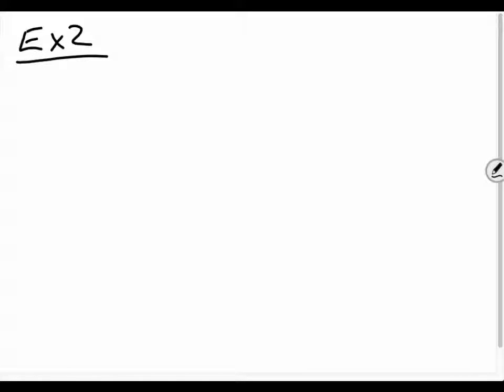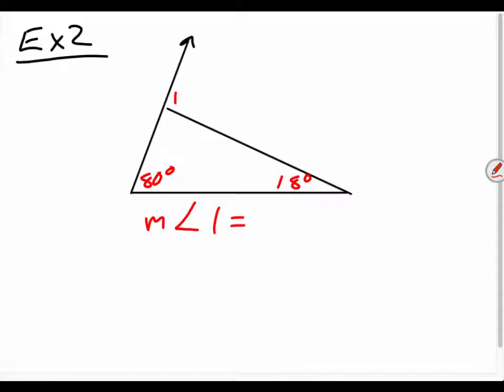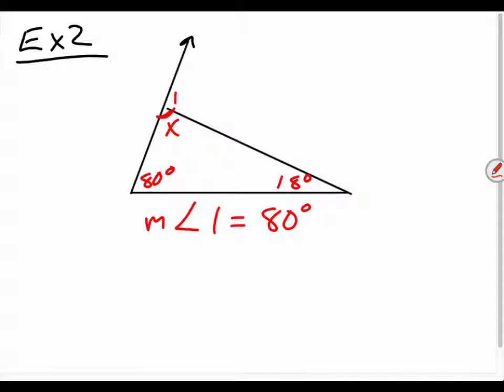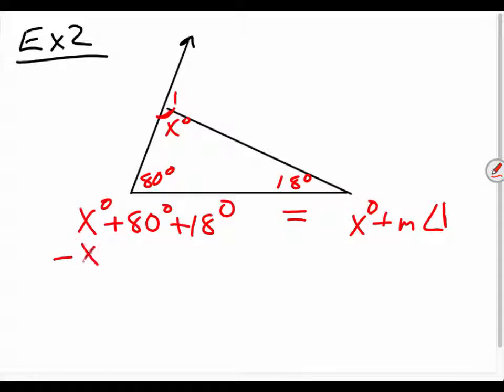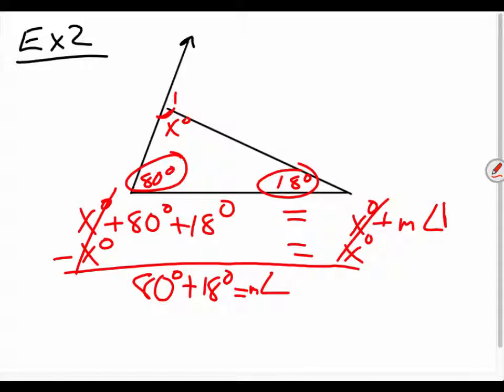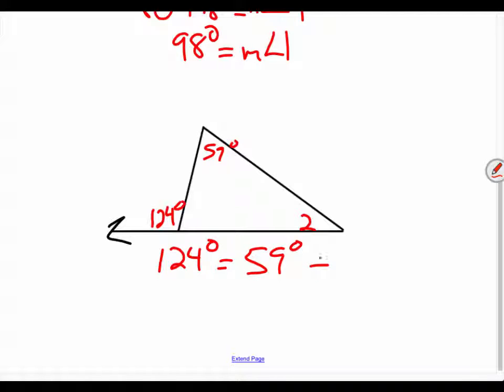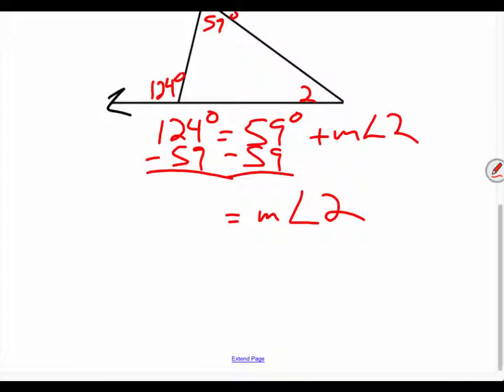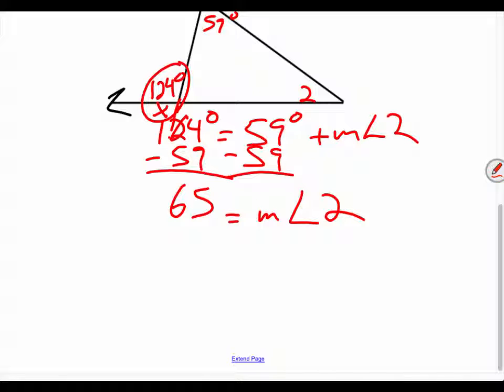Geometry 3.5 Parallel Lines and Triangles Example 2